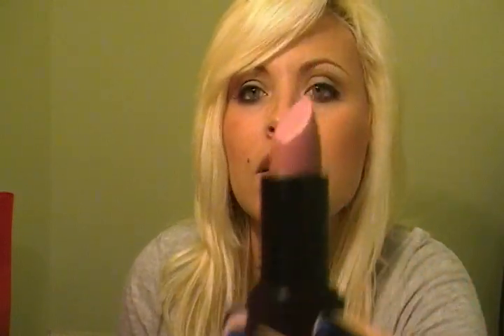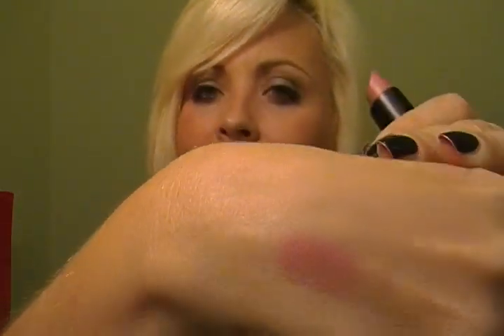Sephora Haul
Hey Everyone!

Yes, I went back to Sephora again:o) Enjoy!